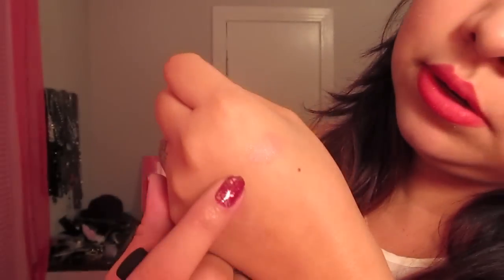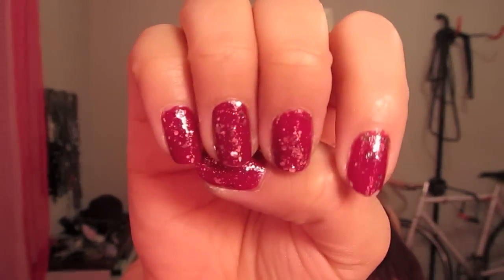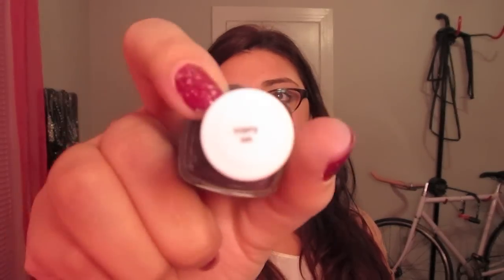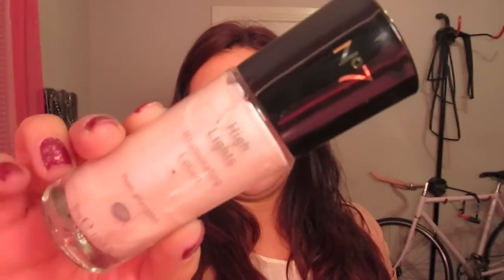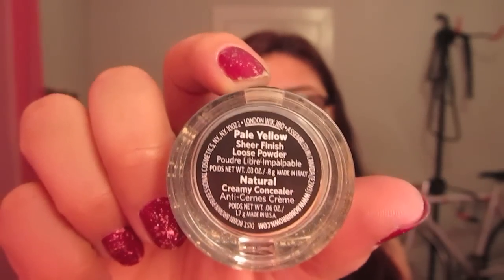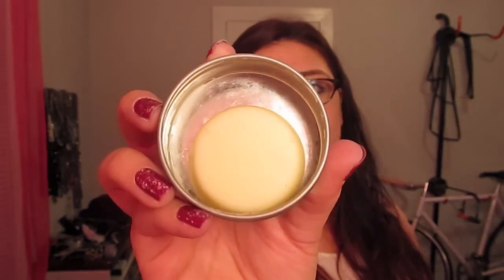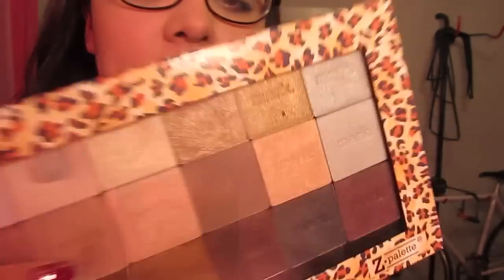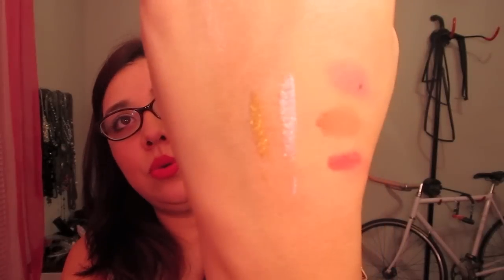Beauty Buys: NYX, No7, Essie, & mark.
Latest Beauty Buys!

Buys:
NYX Soft Matte Lip Cream in  Tokyo
NYX Lip Smacking Fun Colors in Power
NYX Soft Matte Lip Cream in Stockholm & Amsterdam
Essie Luxe Effects in A Cut Above
Essie Eternal Optimist
Essie Brooch the Subject
Essie Carry On
Essie Matte About You
No 7 High Lights
Bobbi Brown Creamy Concealer in Natural
Soap Addict manicure set
Z Palette leopard palette
mark. Earn your metal eyeliner in Silverado & Liquid Gold
mark. Neutral On the Dot Palette

Join mark! Enter my name: Ana Gonzalez

All opinions are my own. I'm not being compensated for this video.